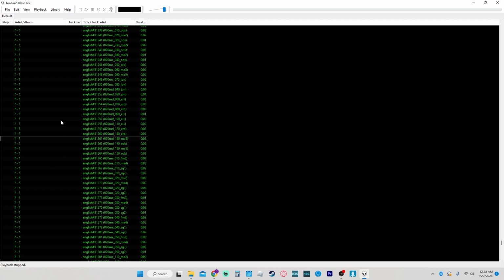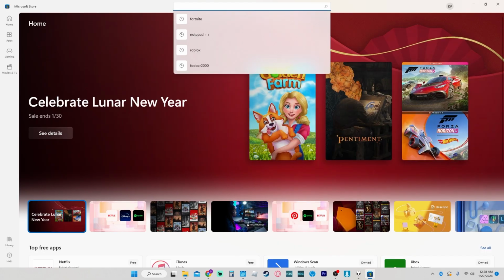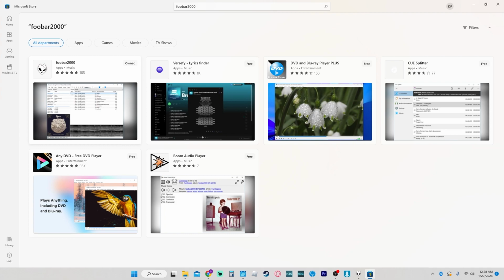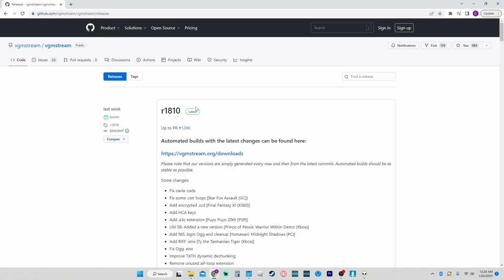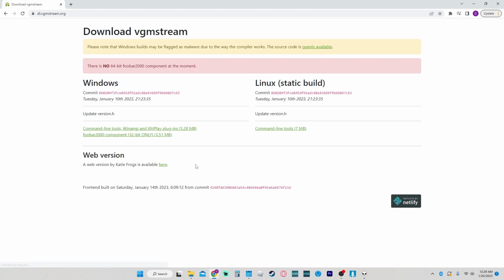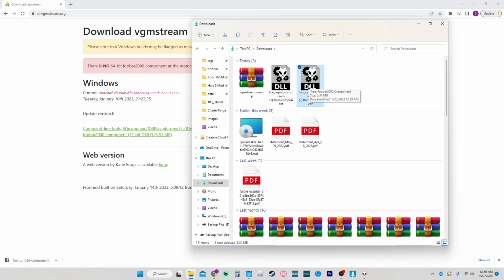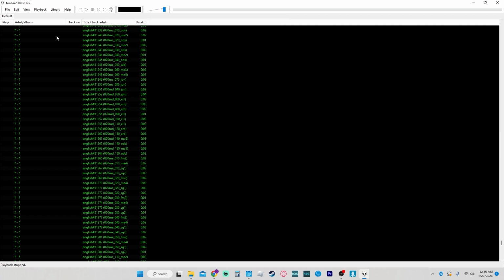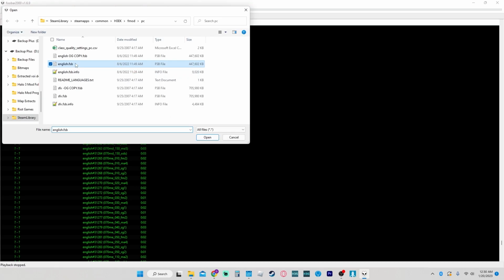H3EK How To Listen To FSB Files Using Foobar2000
A quick video showing how to view the audio files using Foobar2000 and the added plugin